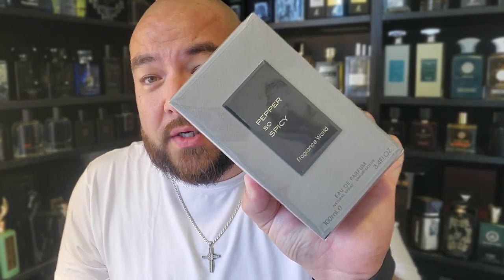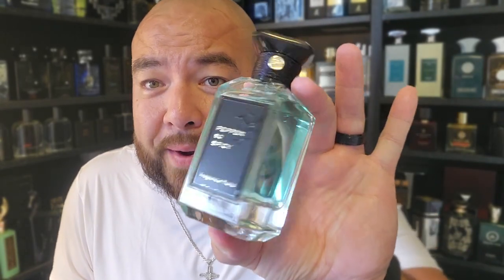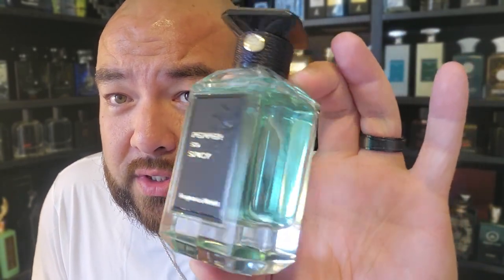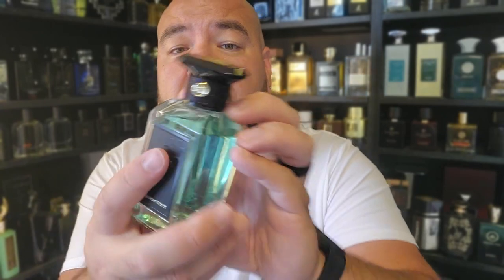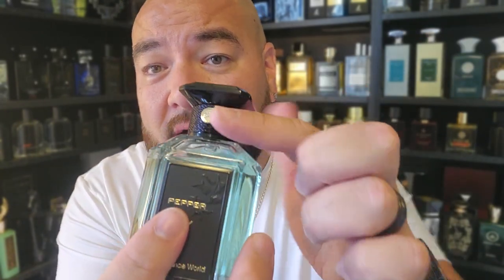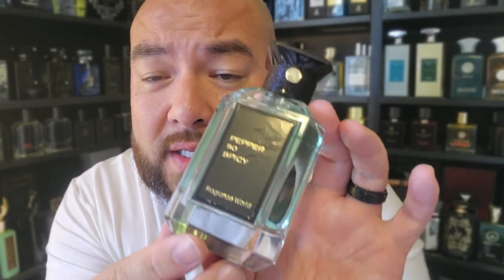Fragrance World Pepper So Spicy ( First Impressions ) Fresh, Aquatic, Spicy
In this video I give my initial thoughts on this beautiful Fresh and spicy fragrance.  Pepper so spicy is a great fragrance for the warmer months.

Tlin83babeeeeee